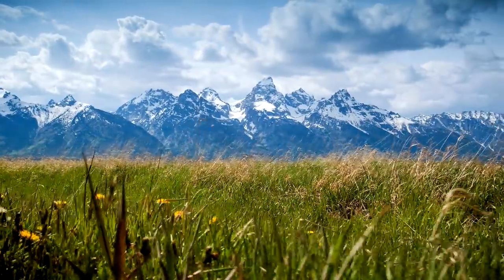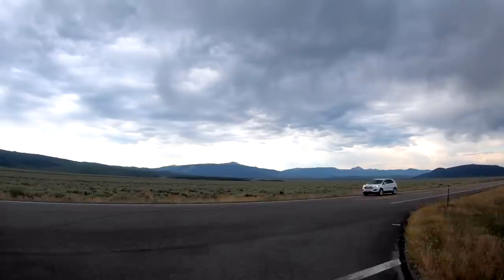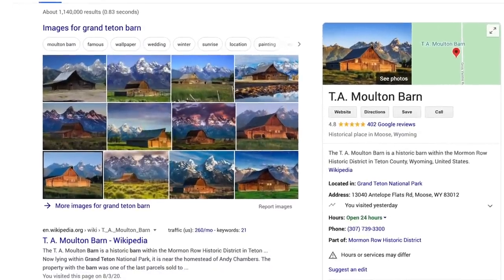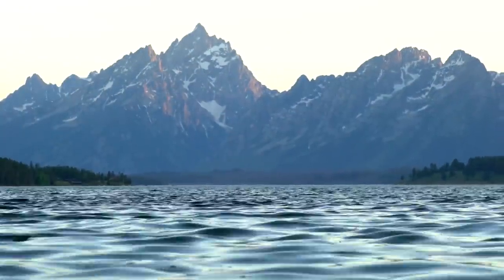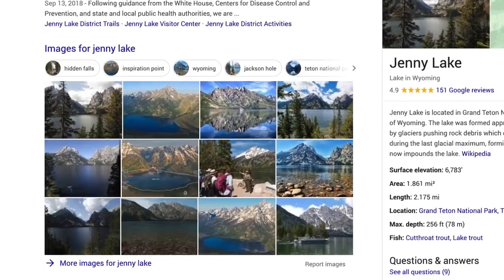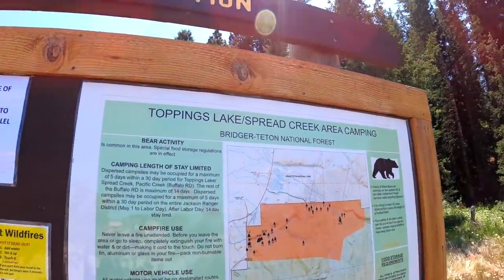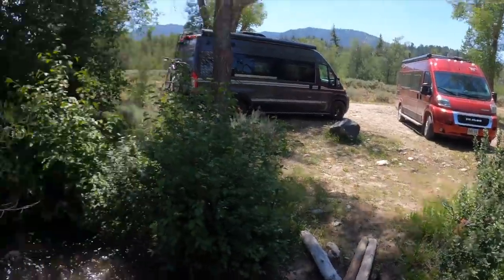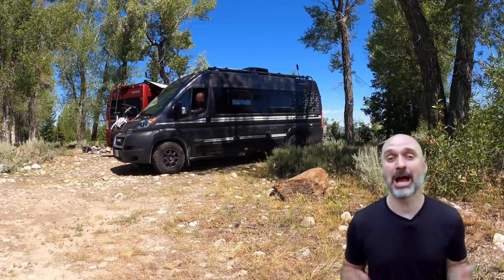How to Find FREE RV Camping Anywhere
In today's RV Living travel vlog, I discuss How to Find FREE RV Camping and Amazing Van Life Road Trip to Dispersed Camping on Public Lands.

One of my biggest misconceptions about Vanlife is that I would be mostly parking at paid campsites. I knew their was free camping out there but I wasn't aware of prevalent free RV camping on dispersed camping sites was in the RV living lifestyle.

In this video I share with you my first visit to Grand Teton National Park and how I found two amazing free camping spots using dispersed camping on National Forest and BLM land. There are millions of acres of public lands that full time RV life and Van Life campers can use for free camping.

Living in a van is not without it challenges and one of those is finding spots to camp. I use two primary methods to find free RV camping spots and it's made living in a van so much easier. The first is I ask friends. I know what you are thinking, I don't have any RV living or van life friends, and neither did I. But I joined to RV life and vanlife groups, one was Xscapers and the other was the Winnie B group. I started networking in the group and found so many amazing van life road trip free RV camping spots, mostly dispersed camping on public lands. Free camping is a game changer in van life.

Whether you have a camper, a camper van, a van, any class of RV - you can find free RV camping finding dispersed camping on public lands.  Cheap RV living is definitely possible and can make RV living or van life accessible to almost anyone.

This video discusses free camping, free rv camping, rv life, full time rv living, rv living, rv camping, camping, rv, rv travel, rv lifestyle, and rv living full time.  And continues with full time rv, how to rv, rv newbie, camper, travel, van life, living in a van, road trip, van life road trip, grand teton national park, dry camping, and rving.  And finally, how to find free camping, camper van, free campsite, campground, national forest, campsite, cheap rv living, dispersed camping, where to find free camping, and full time.

★ Camera Gear I Use:
→ Action Camera